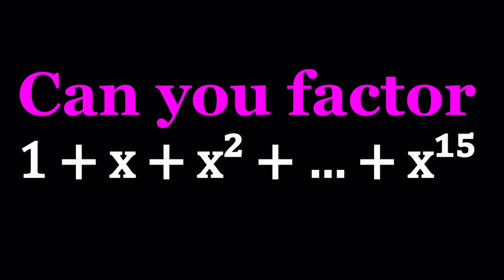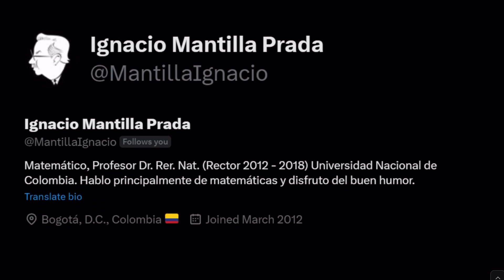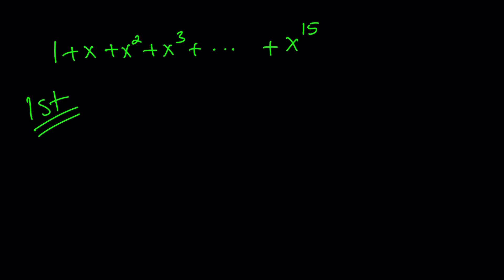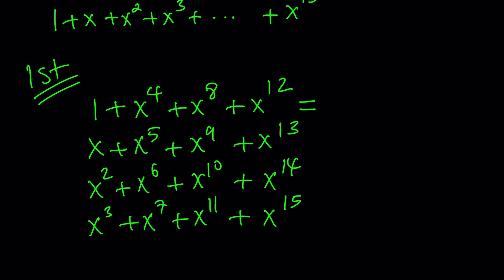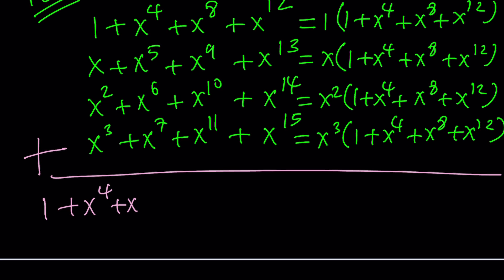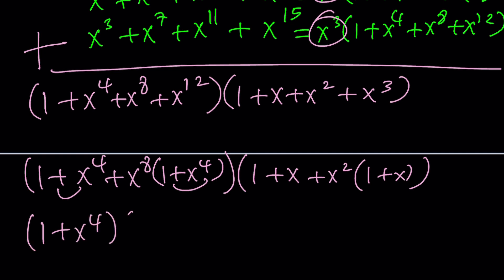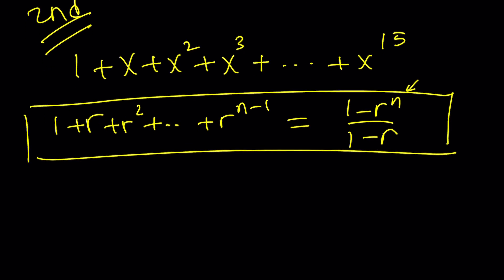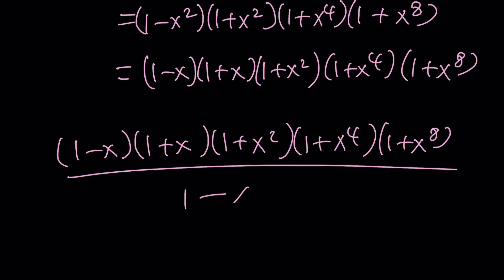Factoring A Quindecic Polynomial